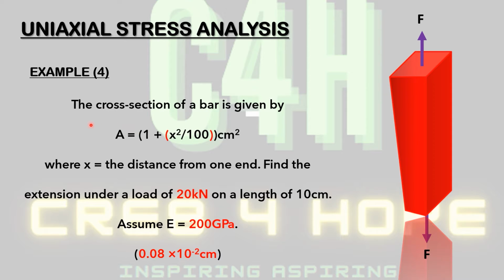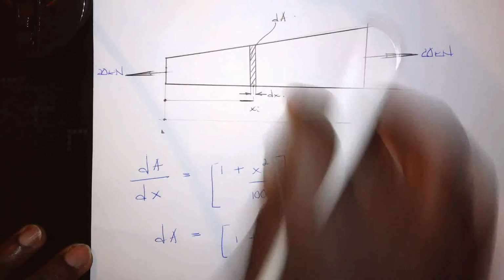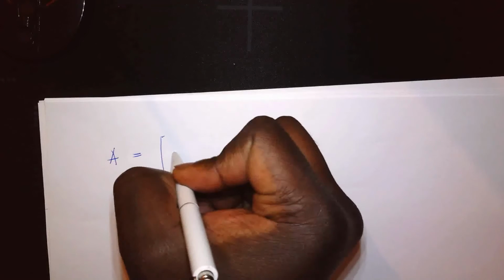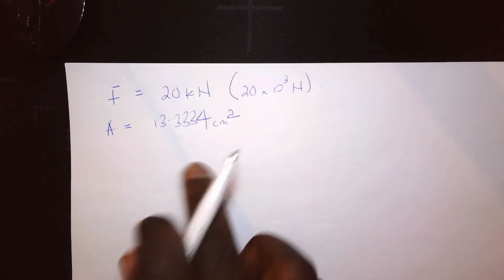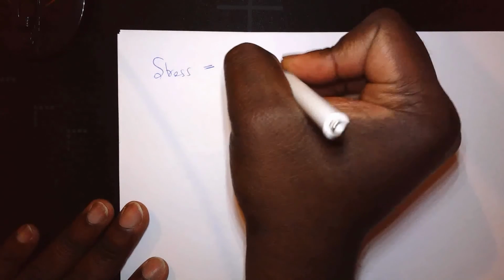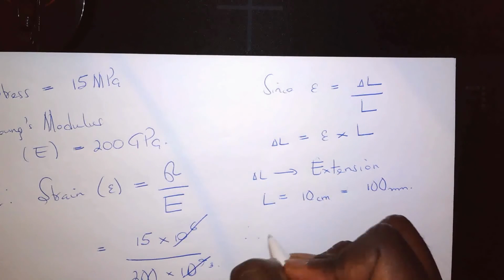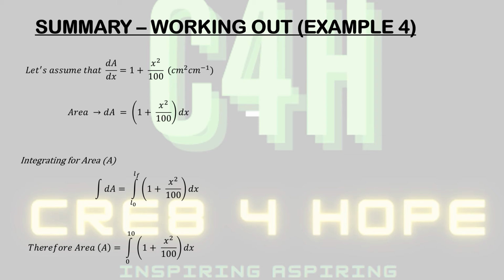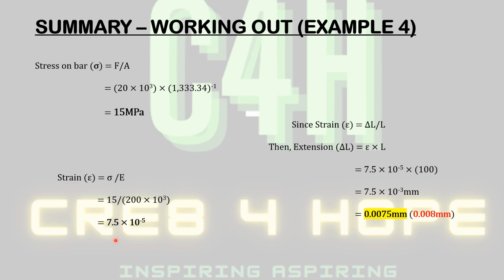Uniaxial Stress Exercise (4) - Understanding Mechanical Stress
Hi folks, this is the final work along example to conclude the chapter on uniaxial (direct) stress + strain. How do we predict the extension of a bar of non-uniform cross section? Let's work through this problem together.🤓🤓👍
*As promised I will be uploading at least one (1) video each week on the channel. So come aboard and join the C4H family by, liking and sharing my content, leave comments below each video (I do reply almost immediately) but most importantly subscribe to support the CRE8 4 Hope Initiative. 😊